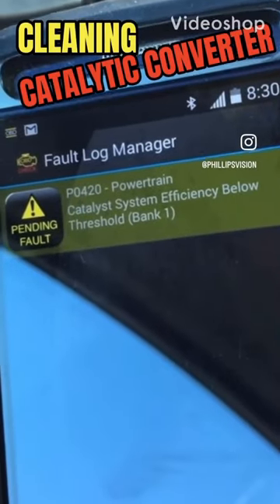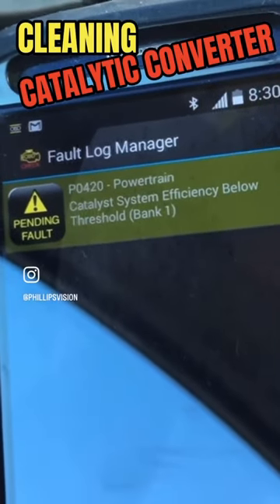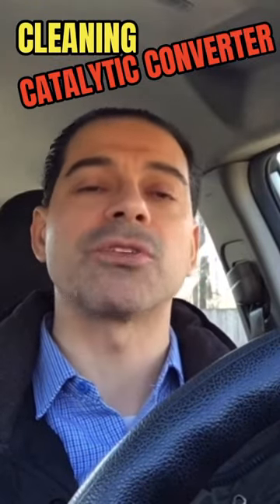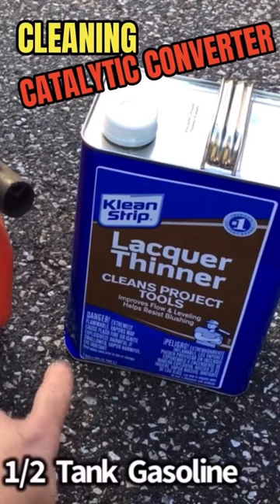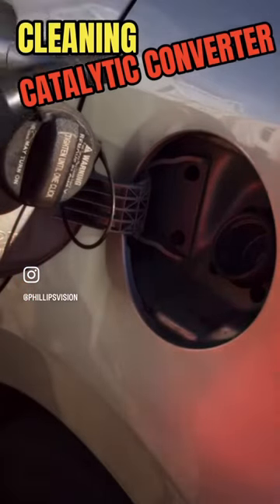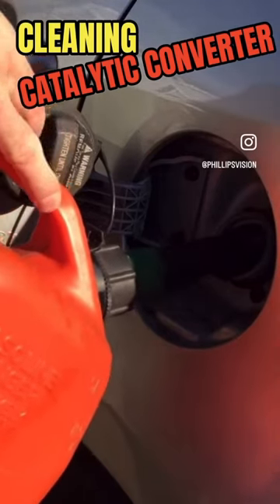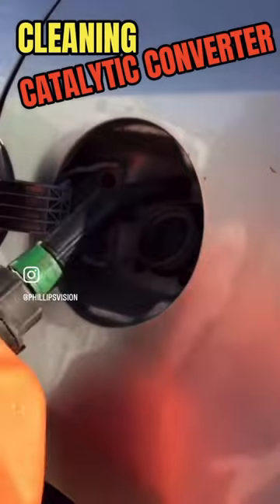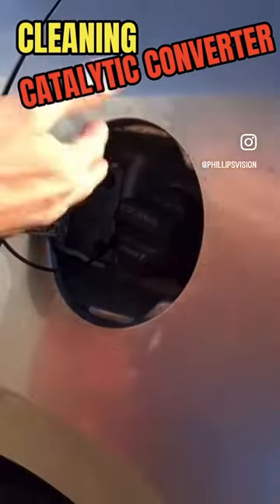CAN LACQUER THINNER CLEAN A CATALYTIC CONVERTER. Full video on my channel.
This process is effective and can be successful